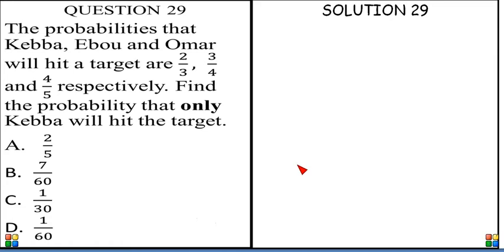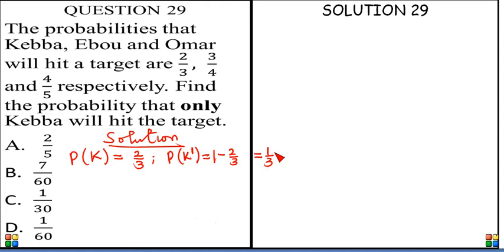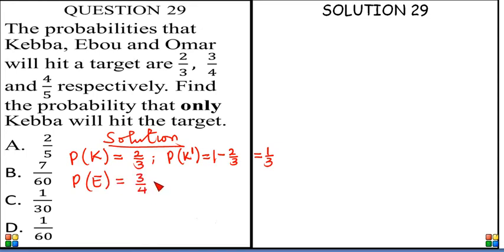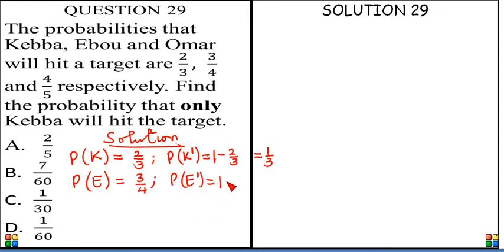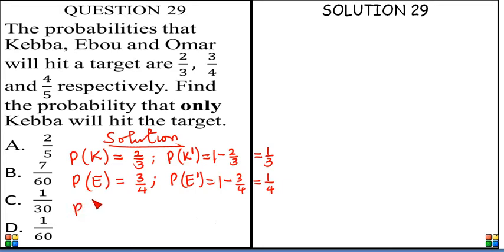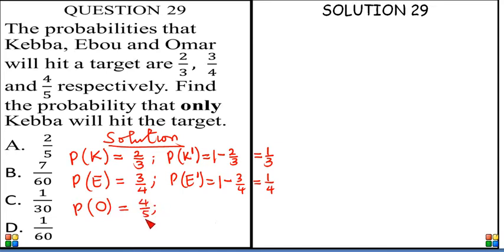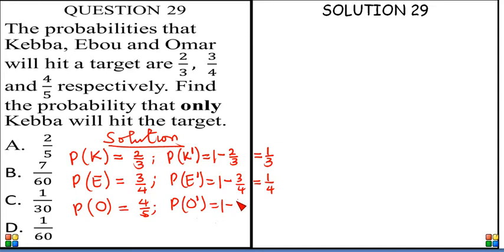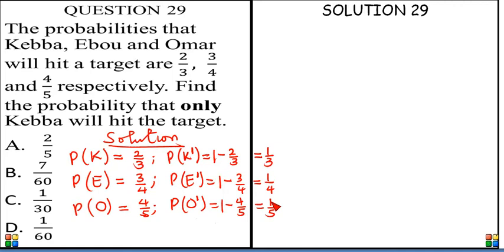QUESTION 29LONG MAT MJ 2015 REAL NOW